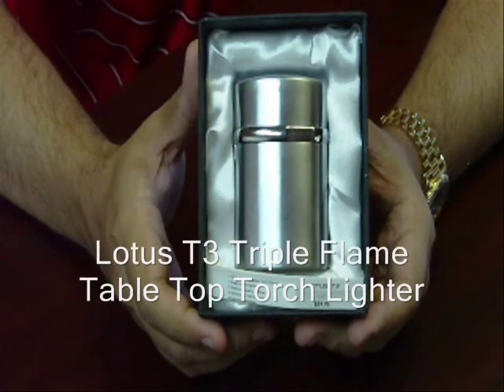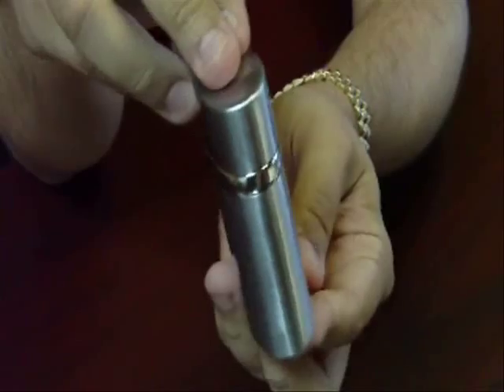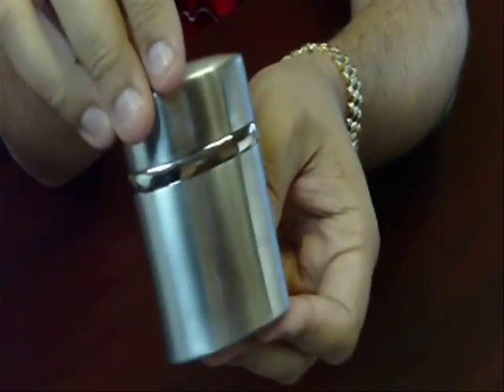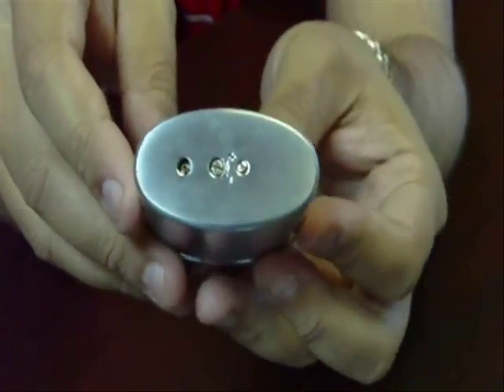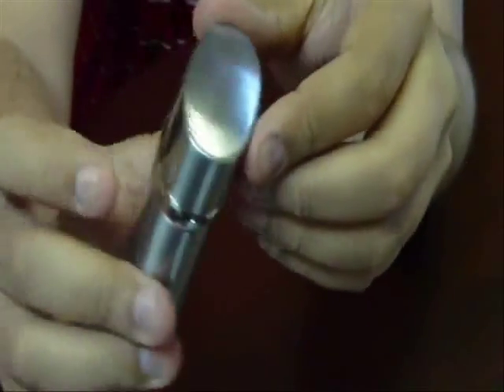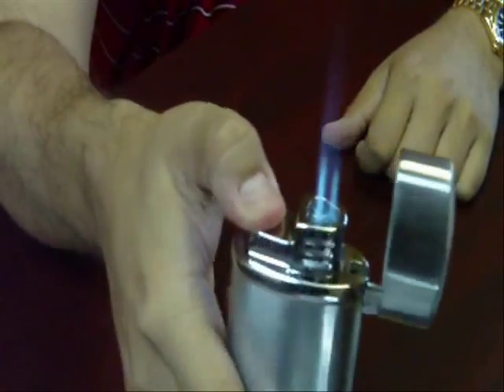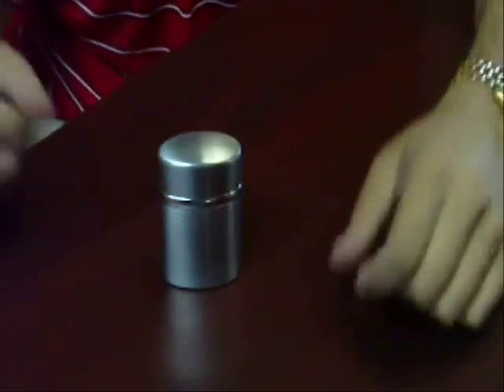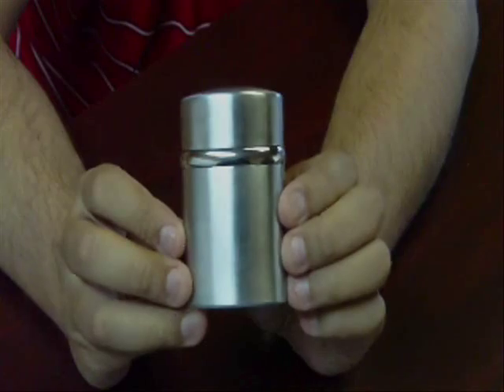Lotus T3 Triple Flame Table Top Torch Lighter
The LOTUS T3 Designer Torch Series offers high quality and cutting edge design at an affordable price.